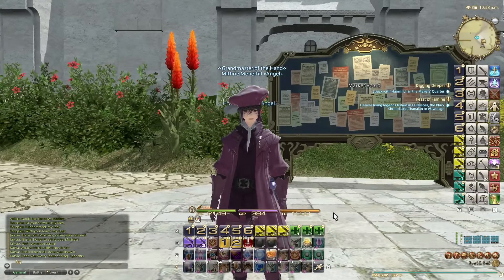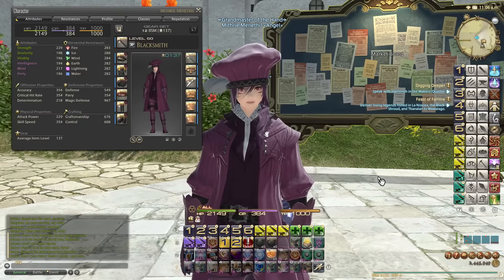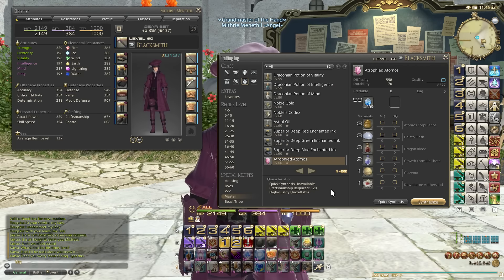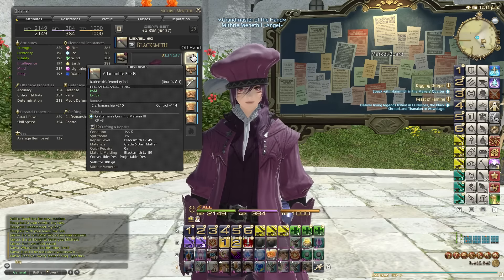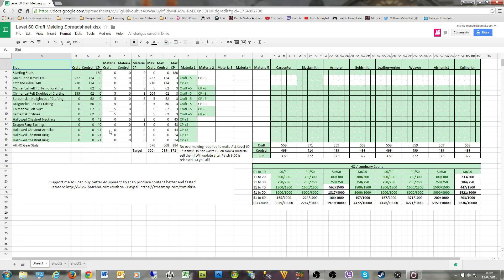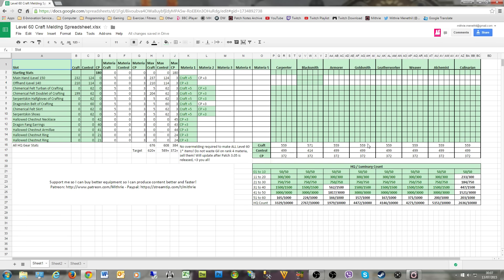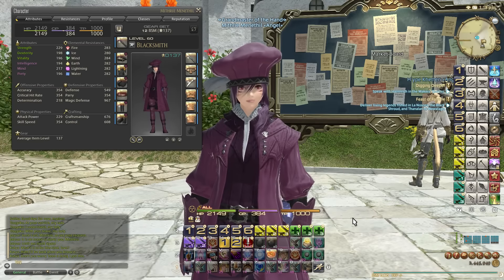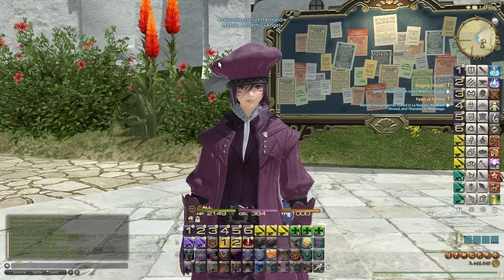FFXIV 3.0 0704 Best in Slot (BiS) Crafting Gear Guide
In this episode, I show the current Best in Slot (BiS) Crafting Gear for level 60 in Patch 3.0.

They are as follows:
Main Hand iLevel 150
Offhand iLevel 140
Chimerical Felt Turban of Crafting
Chimerical Felt Doublet of Crafting
Serpentskin Halfgloves of Crafting
Dragonskin Belt of Crafting
Chimerical Felt Skirt
Serpentskin Shoes
Hallowed Chestnut Necklace
Dragon Fang Earrings
Hallowed Chestnut Armillae
Hallowed Chestnut Ring
Hallowed Chestnut Ring

To make currently all recipes in-game you need 620 Craftmanship and 589 Control. With this set and minimal melds (Craft +5, CP +3 on the left side, CP +3 on the right side) I am able to hit 676 Craftmanship, 608 Control, 384 CP unbuffed, way above target.

I also cast the Adept set as Glamour over it, which can be bought for Blue Scrips. I will revisit this gear list and melds when Patch 3.05 launches.

Mithrie